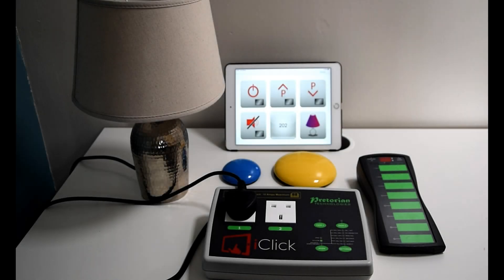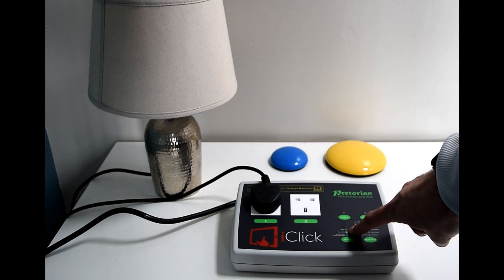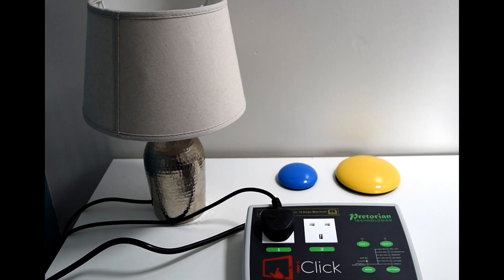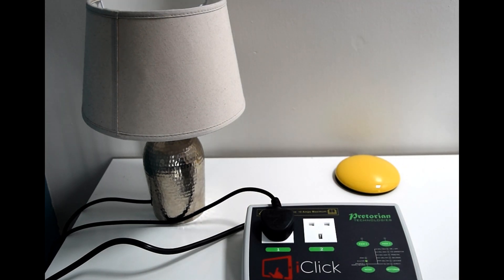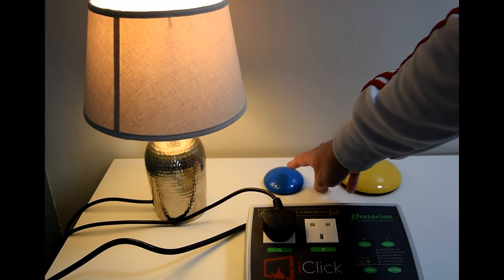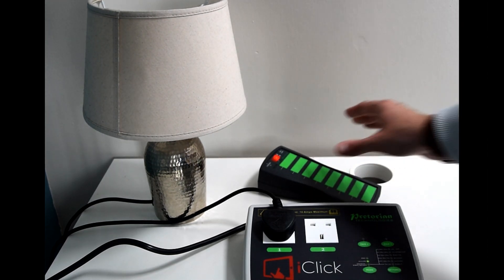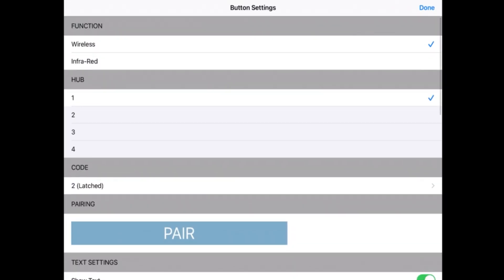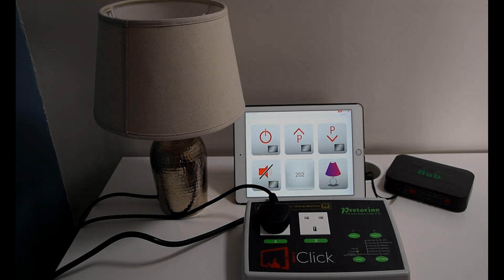Environ Input Devices controlling appliances with iClick!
More about this here -